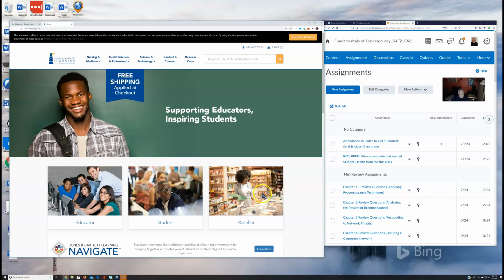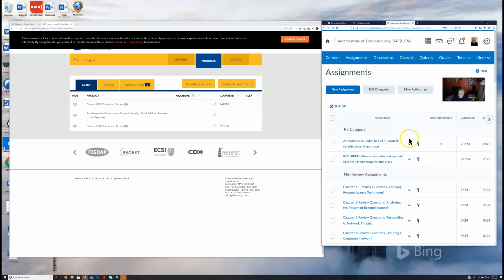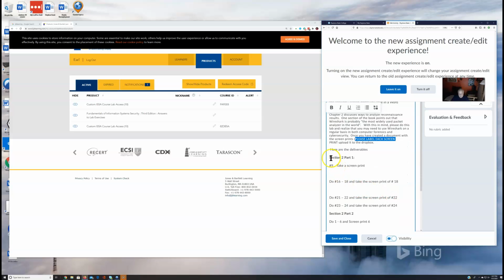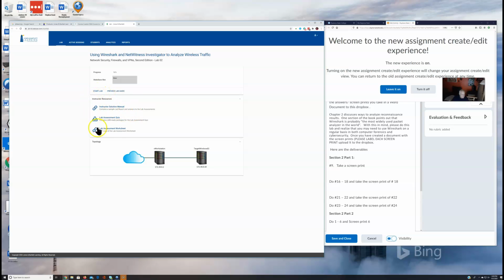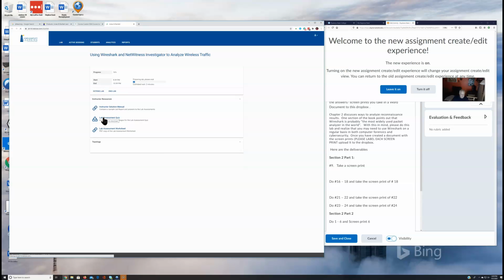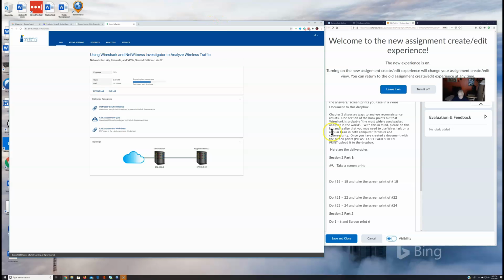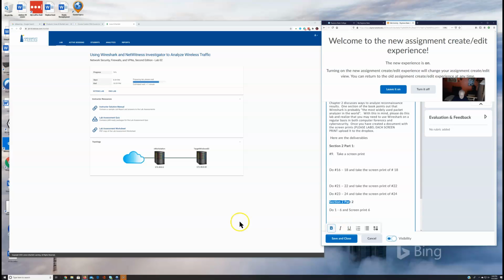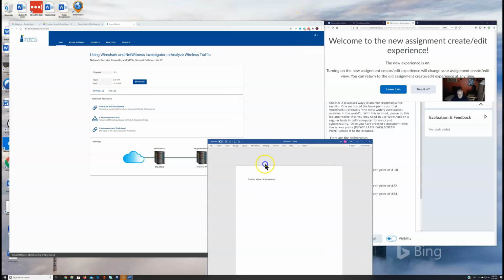Beginning Lab 2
Beginning Tasks Lab 2